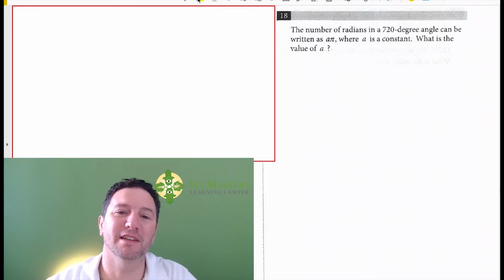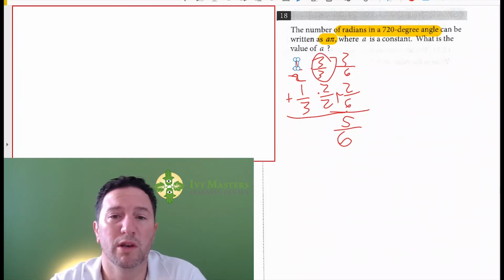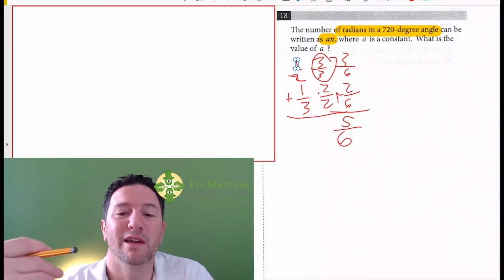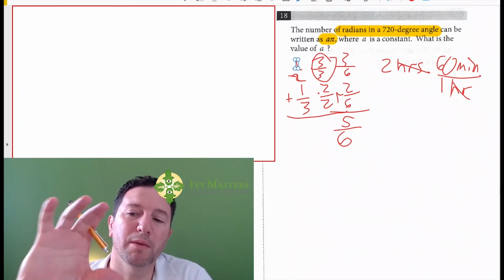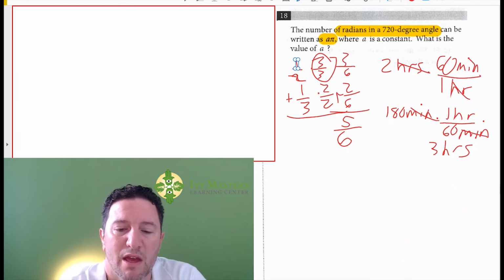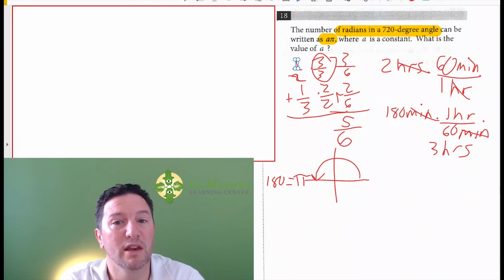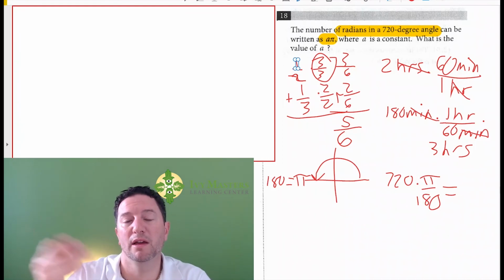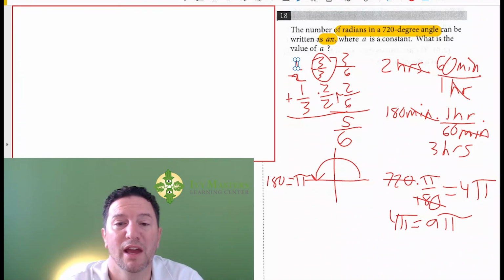SAT Math, Test 7, Section 3, Number 18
Degrees to radians is just stoichiometry